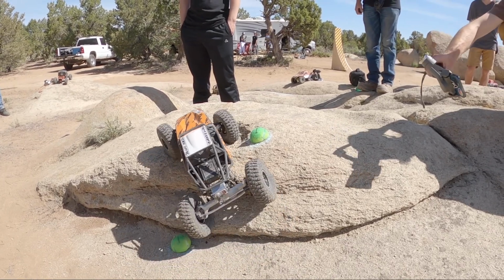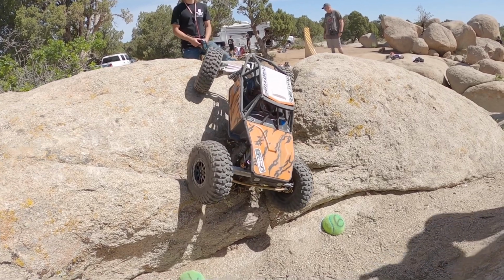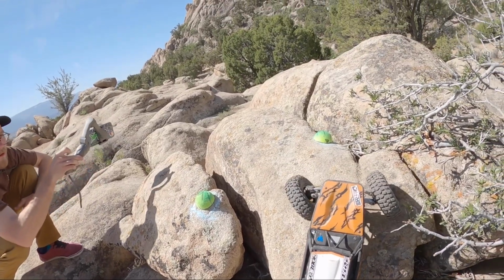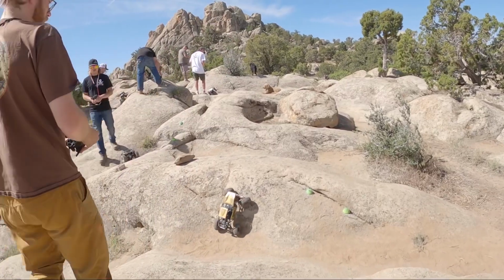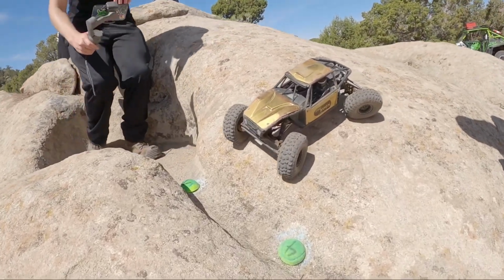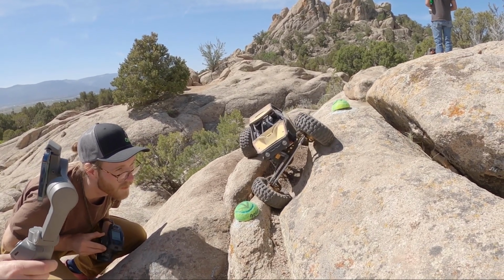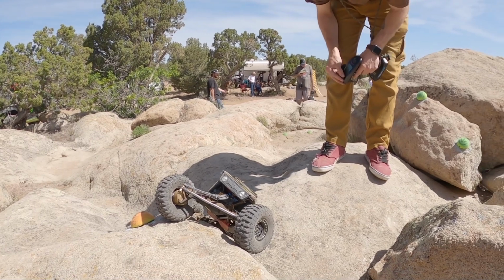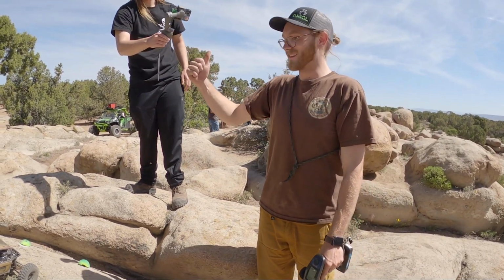WDW Vs. High Noon Hobby Capra SHOWDOWN!!! Part 1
HIGH NOON HOBBY YouTube

Best controller for rear steer Flysky GT5